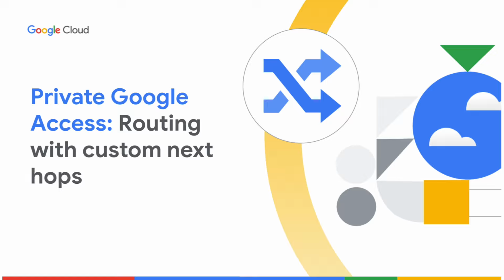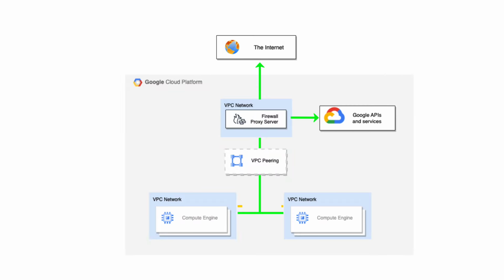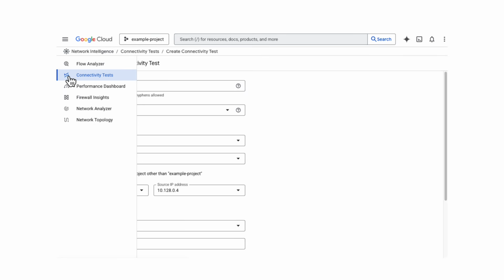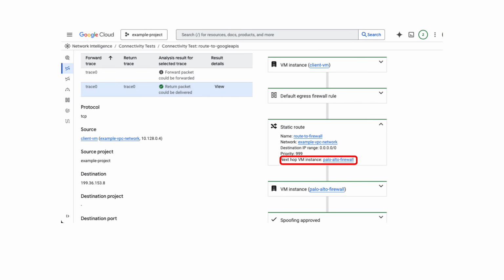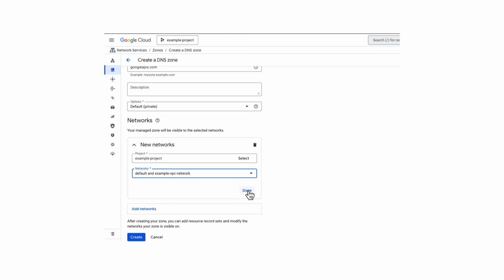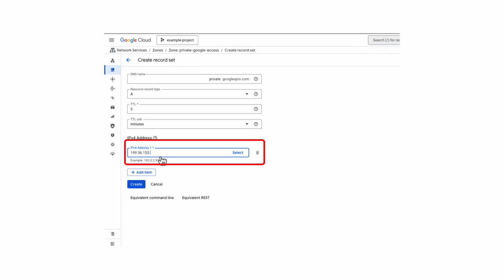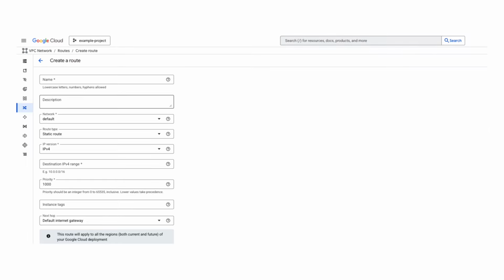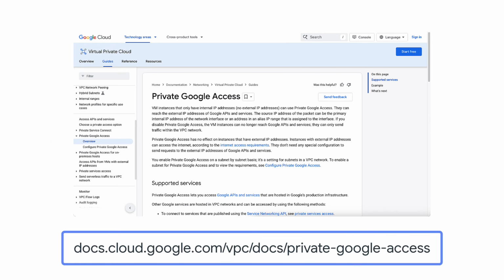Private Google Access: Routing with custom next hops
Learn how to optimize your network performance by configuring a routing path for Google APIs that bypasses custom firewalls or proxy servers. While routing all outbound traffic through a self managed VM can enhance security, it often creates bottlenecks and high latency for services like Google Cloud Storage.

This tutorial demonstrates how to resolve these issues by using Cloud DNS to redirect API requests to private.googleapis.com and setting up static routes that point directly to the default internet gateway. Follow the step by step guide to verify your configuration using connectivity tests and ensure your environment maintains high performance connectivity.

Resources:
Check out the official documentation for a comprehensive list of compatible Private Google Access services.

Speakers: Dmitrij Vorobiev
Products Mentioned: Private Google Access